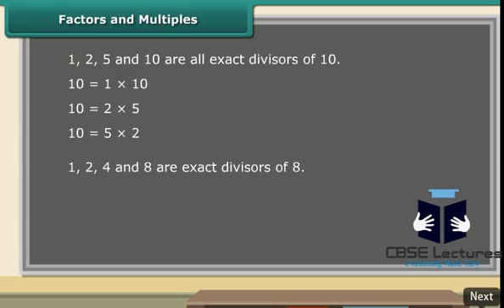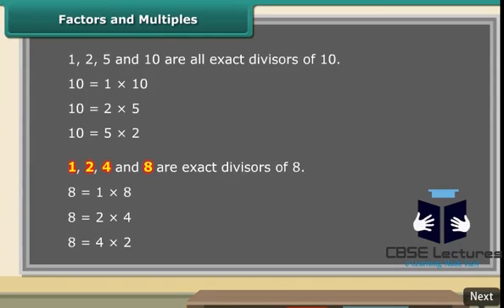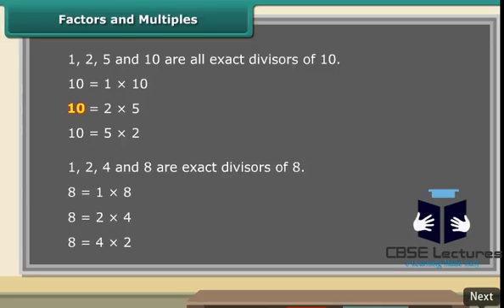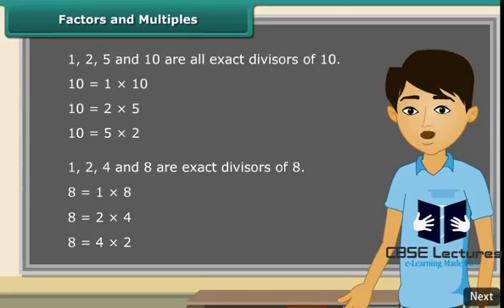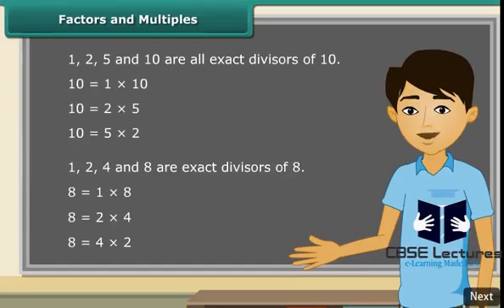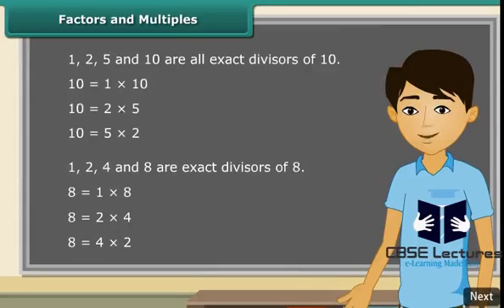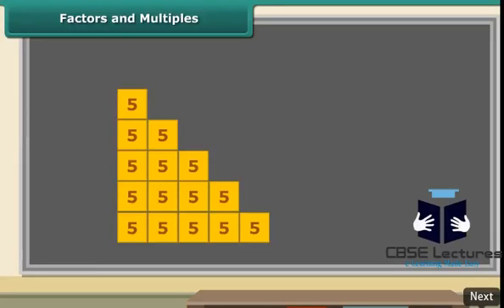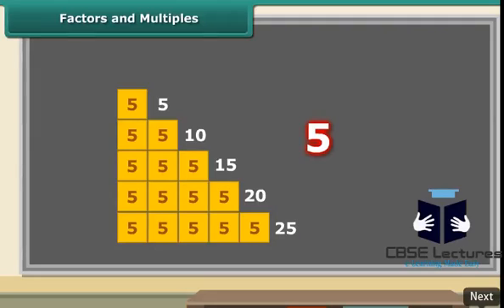Factors and Multiples Class 6 Maths by CBSE Lectures